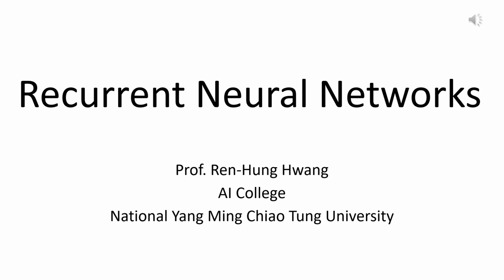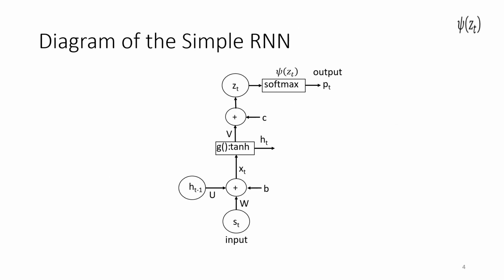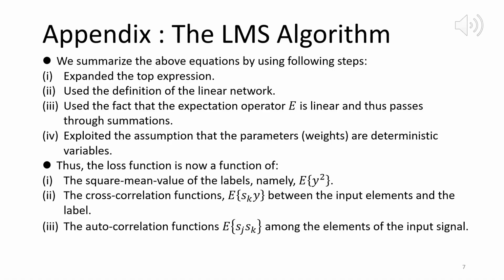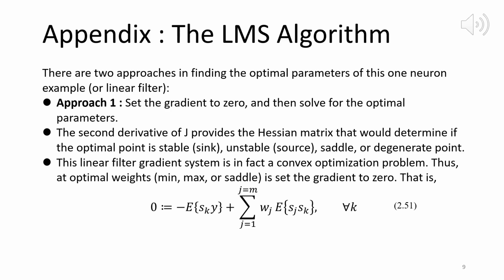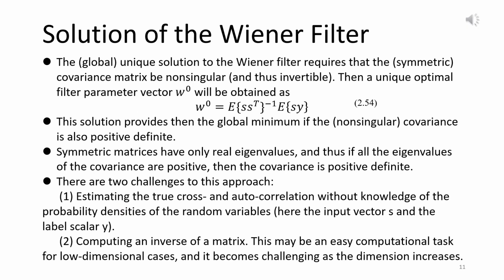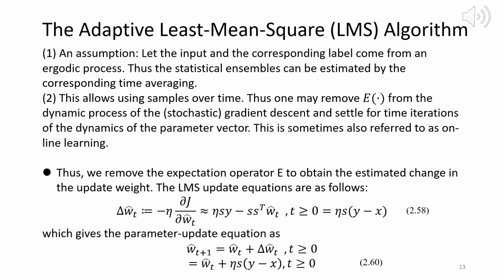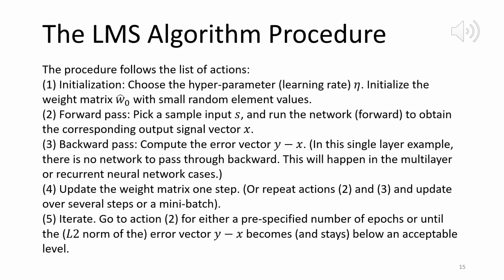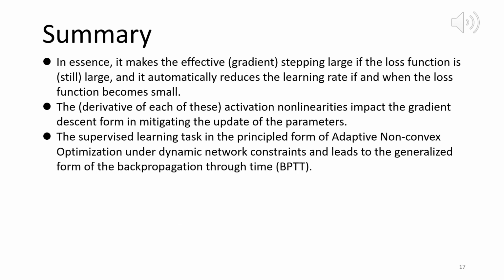RNN Ch2-5: Learning Processes